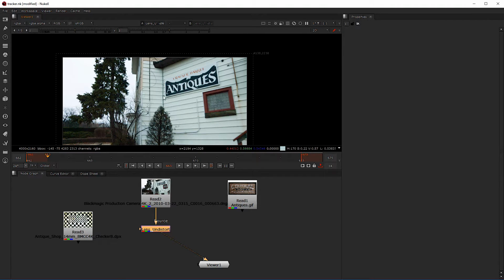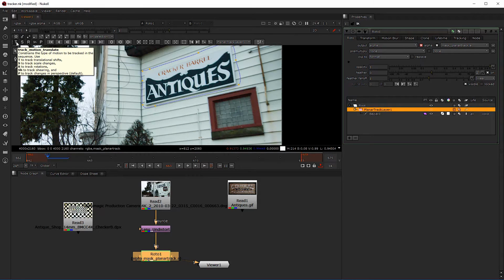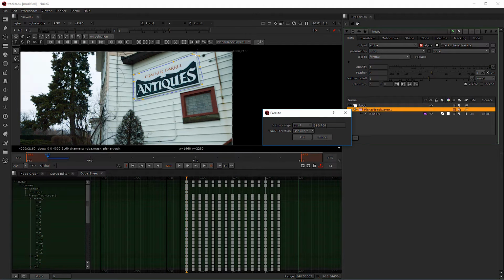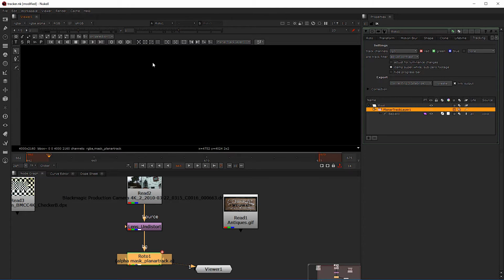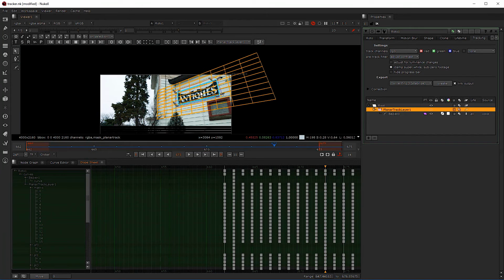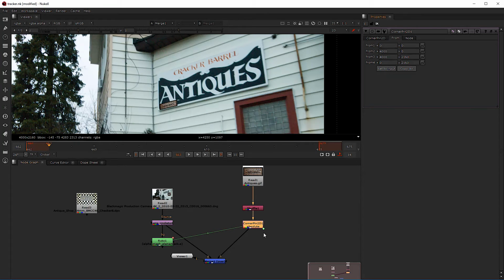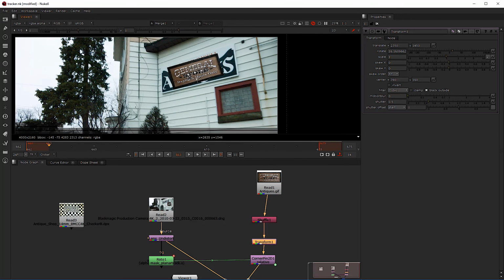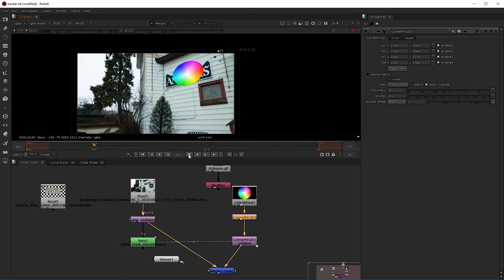NKE 101- Nuke 101- PART 13: Planar Tracker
In this tutorial I demo the powerful Planar Tracker node in Nuke.
I cover stabilize, absolute, and relative planar tracks.